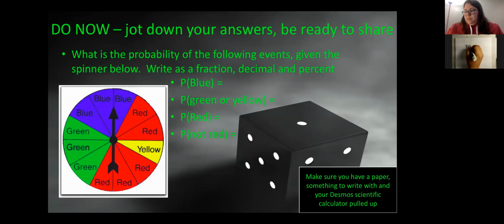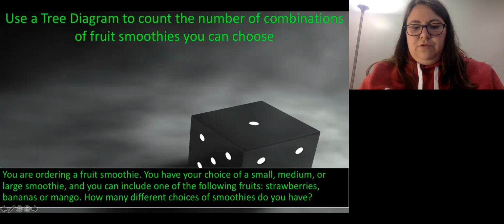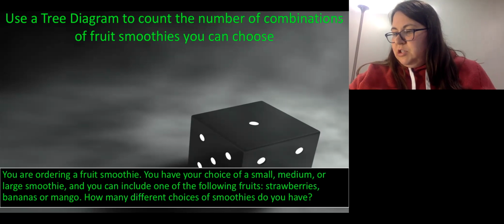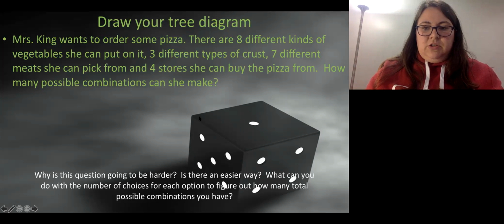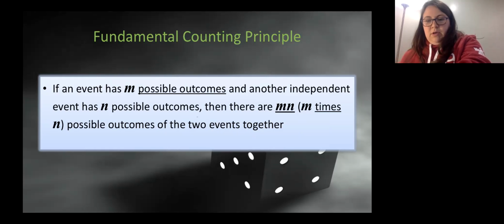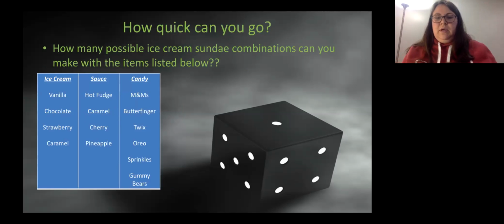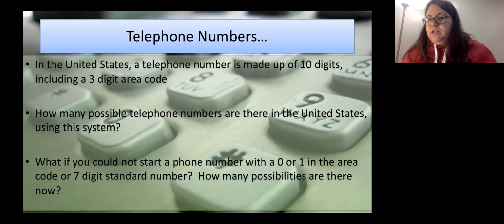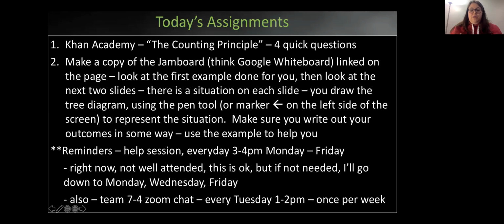April 15 - eLearning - Pre-Algebra - Tree Diagrams and Fundamental Counting Principle